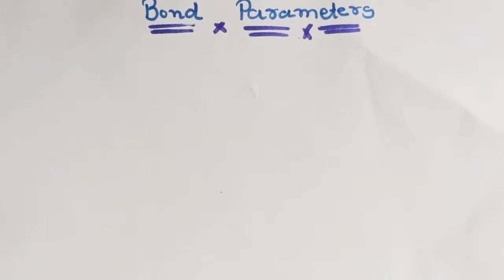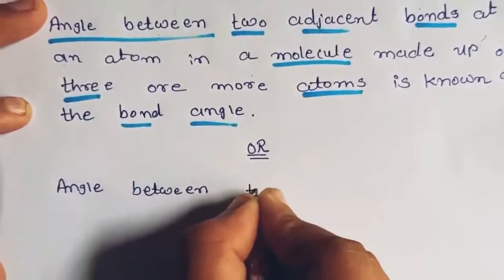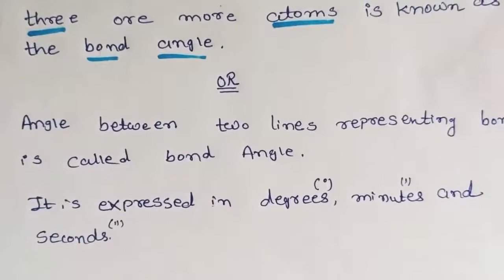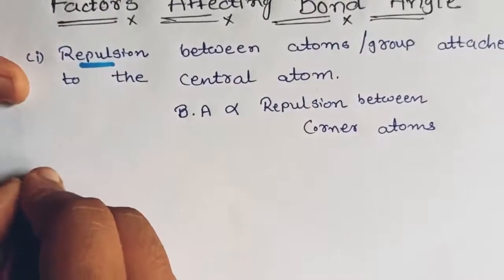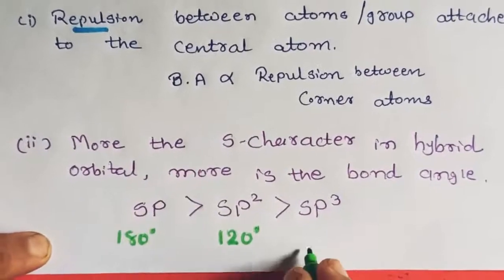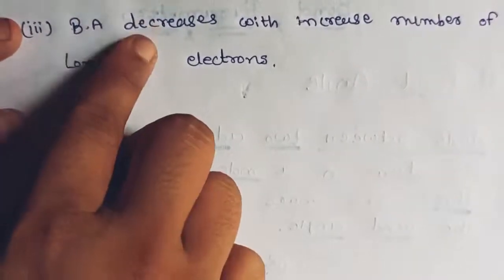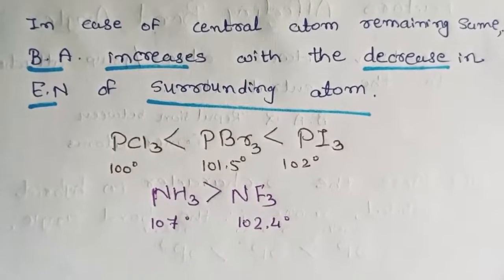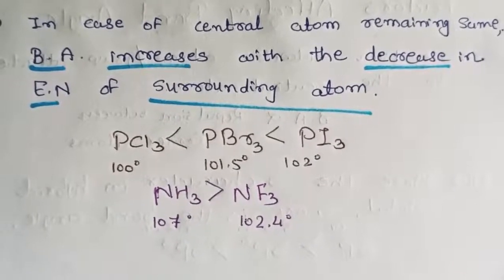std 11 Chapter 4 Chemical Bonding and Molecular Structure | Bond Angle